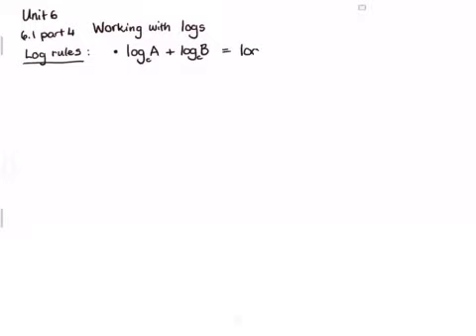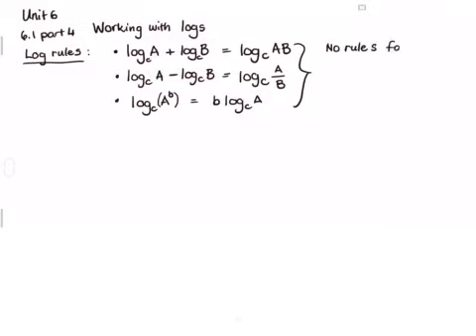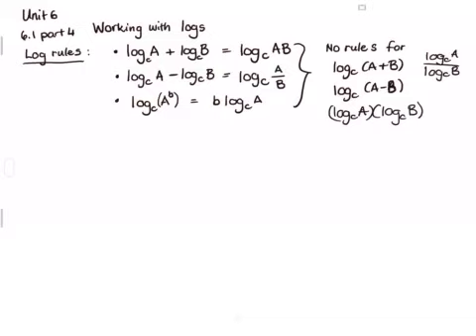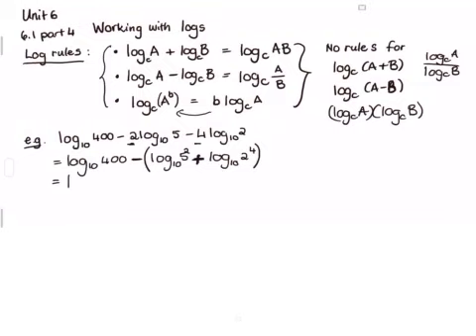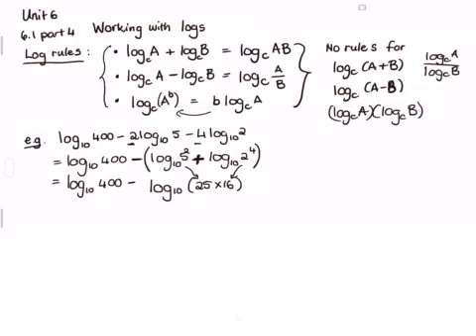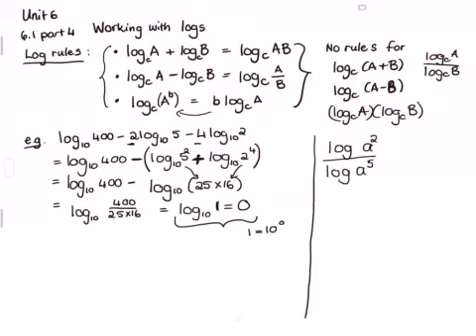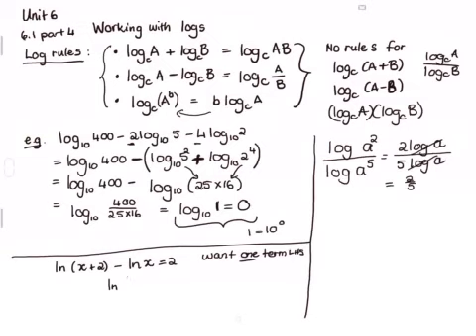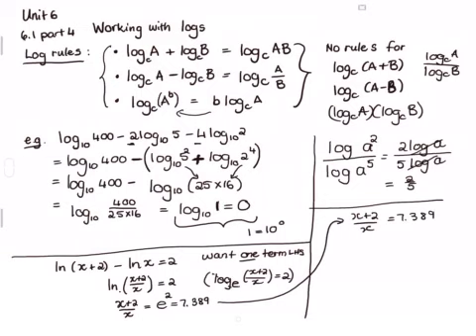UNIT6-6.1-PART4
6.1 lecture 4